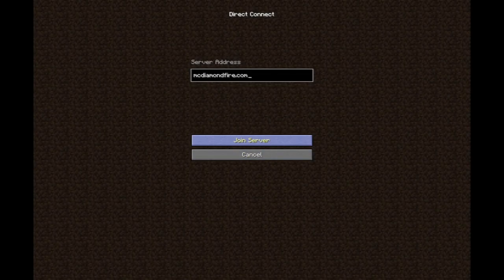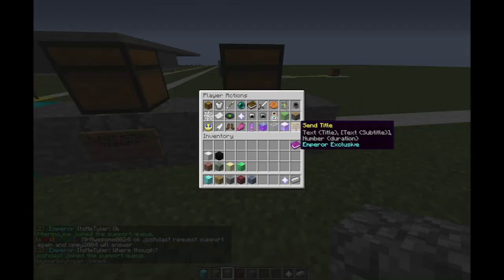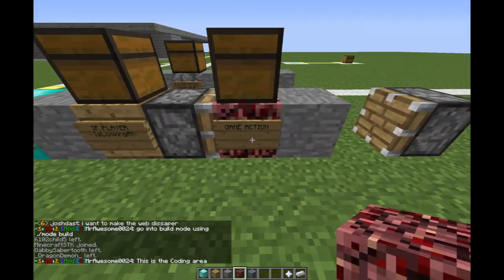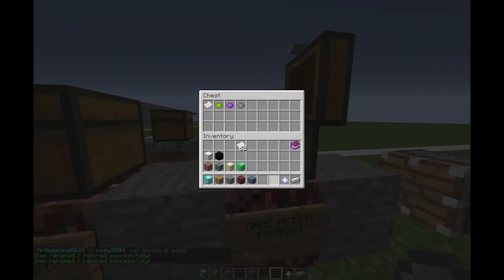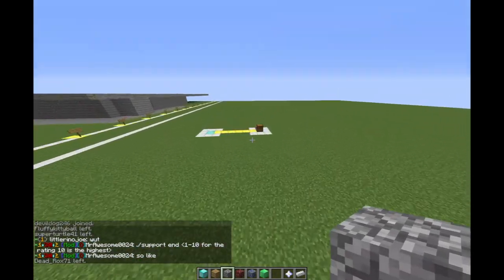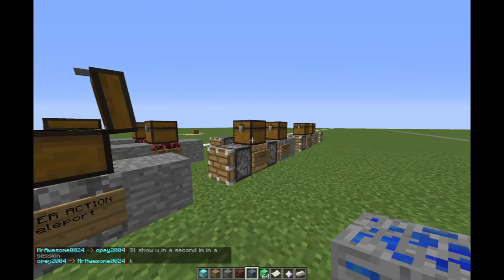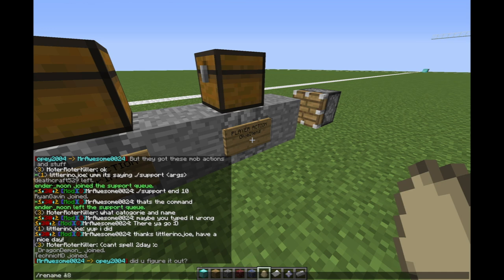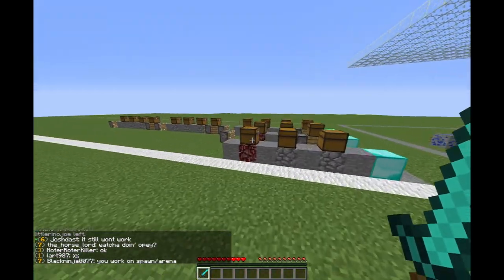Chest GUIs || McDiamondFire Tutorials #2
Let me know what should be in the next tutorial below!